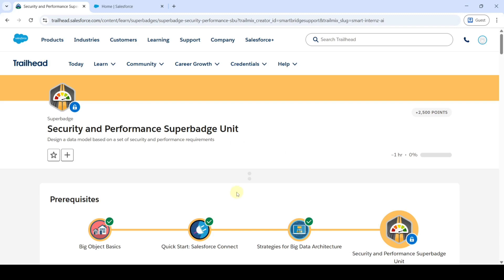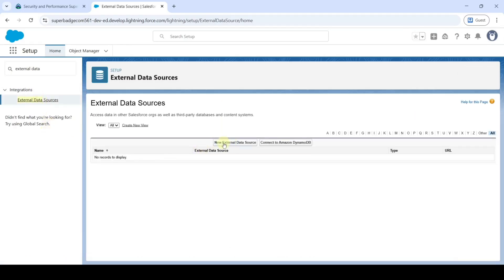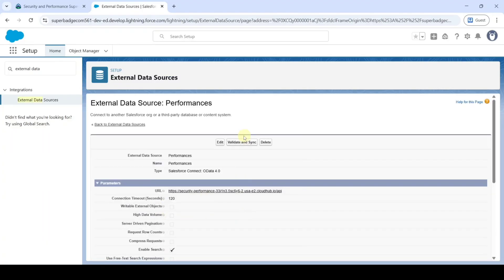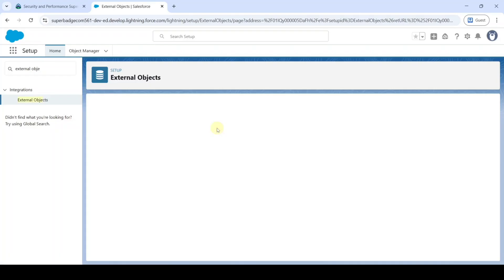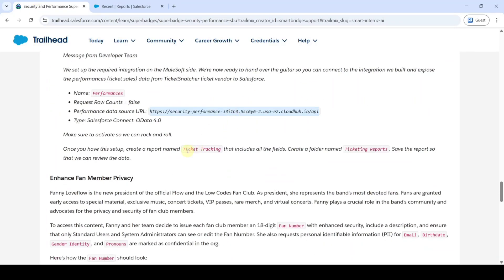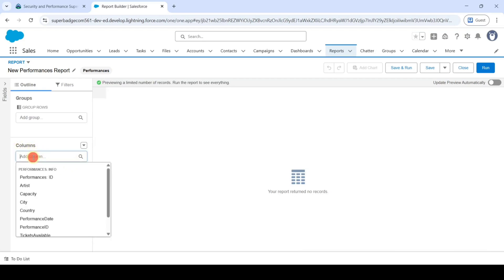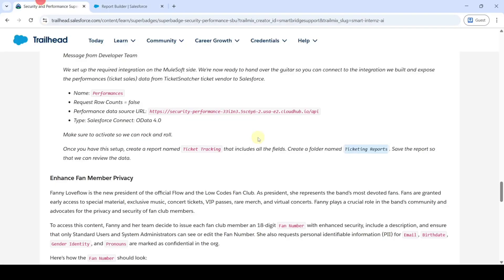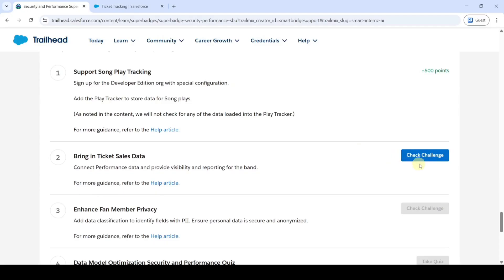Bring in Ticket Sales Data || Security and Performance Superbadge Unit || Challenge 2 || Trailhead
Security and Performance Superbadge Unit || Challenge 2 || Bring in Ticket Sales Data || Trailhead || Salesforce